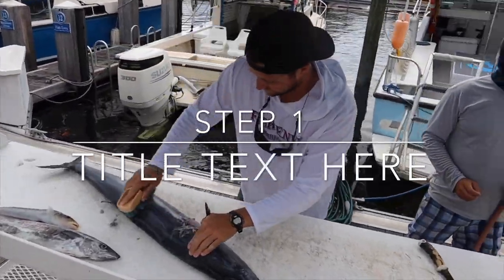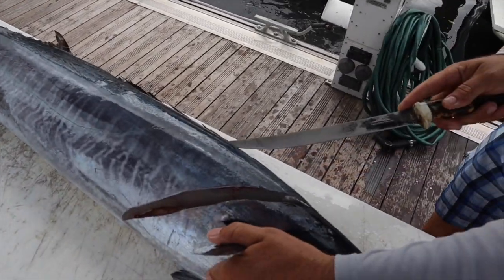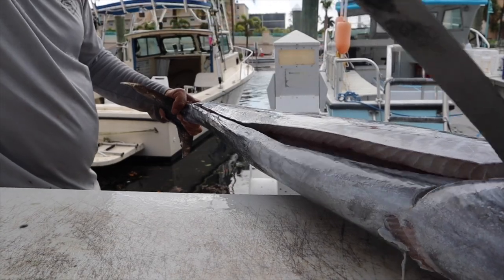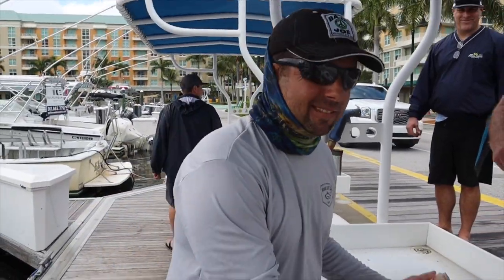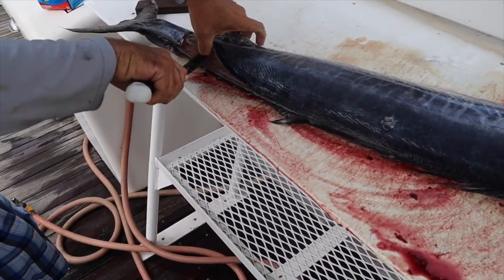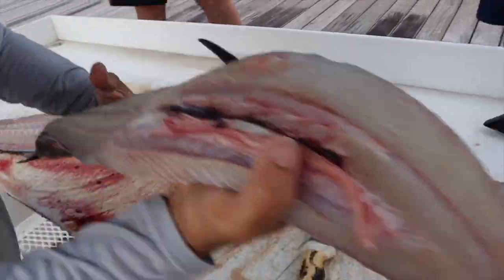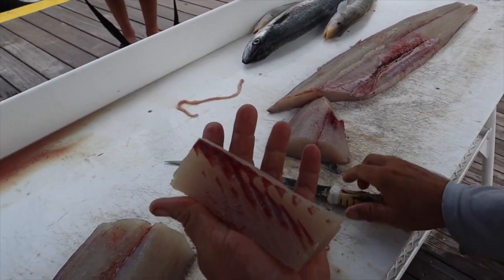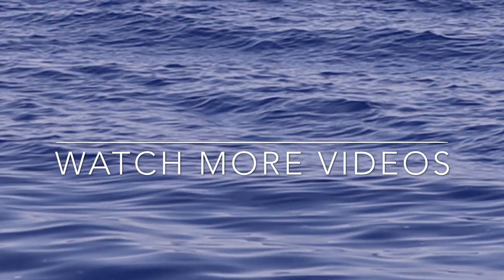How To Fillet A Wahoo || Fishing Tutorials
In this video we show you how to properly fillet a wahoo. Obviously a sharp knife is of utmost importance! This method results in skinless, boneless wahoo loins and backstrap.